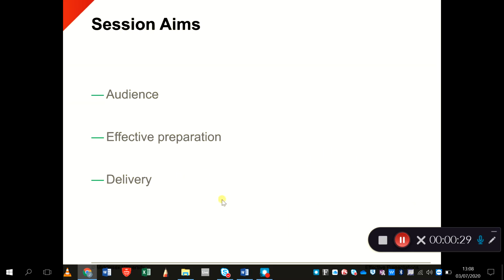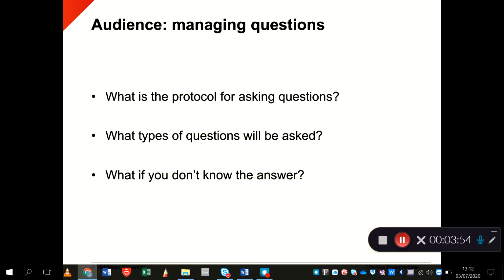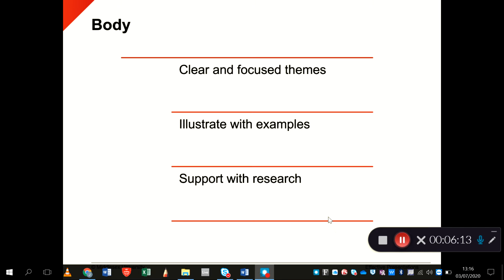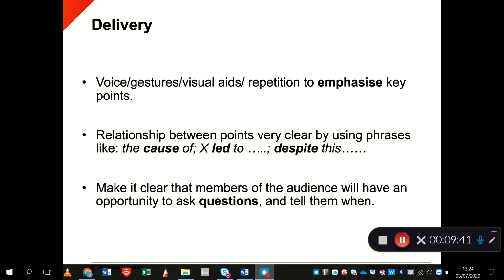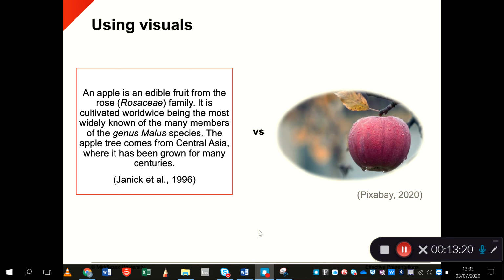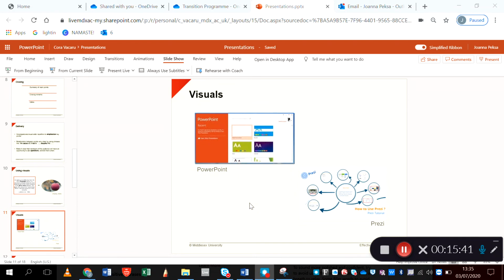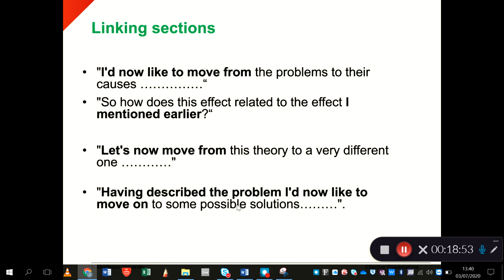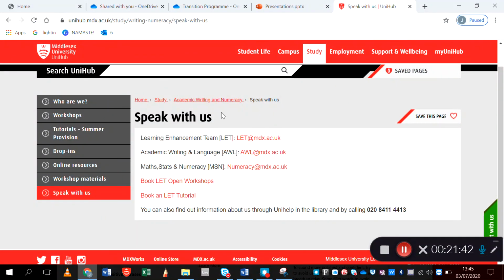Overcoming Obstacles, Barriers And Challenges Series - Presentations